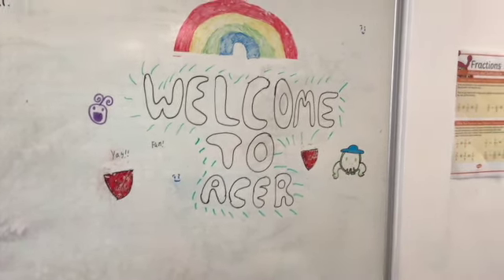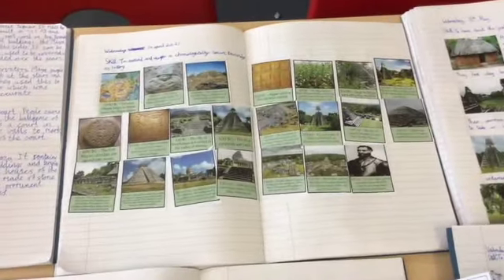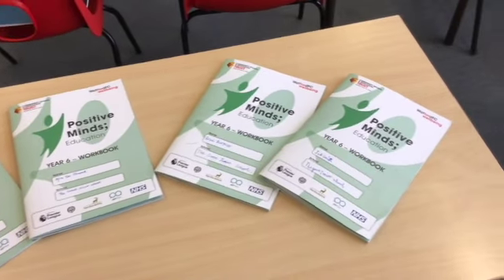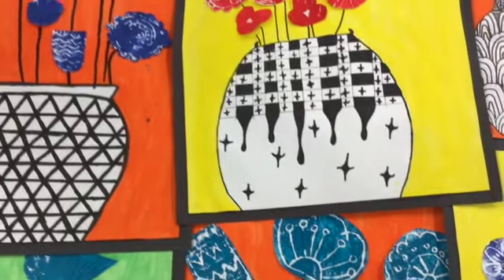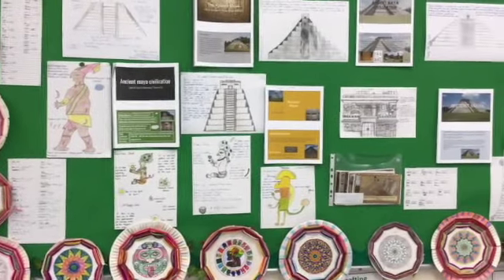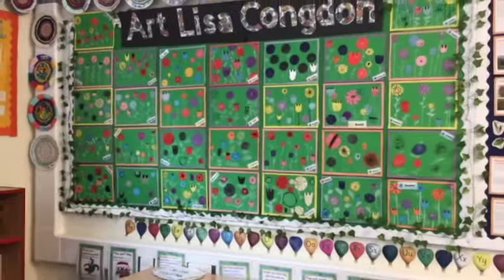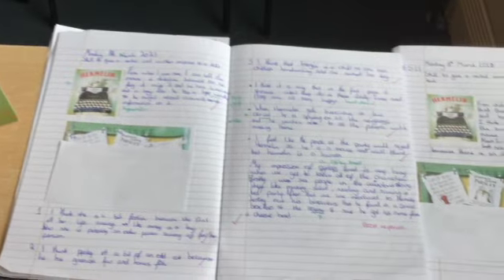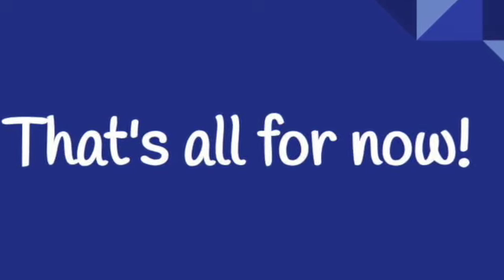Year 6 Open Classroom